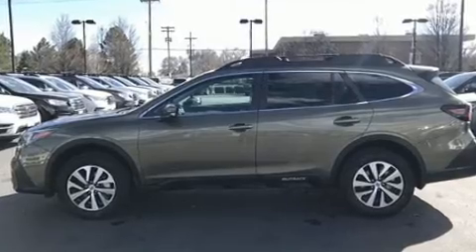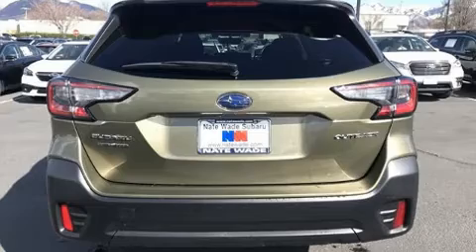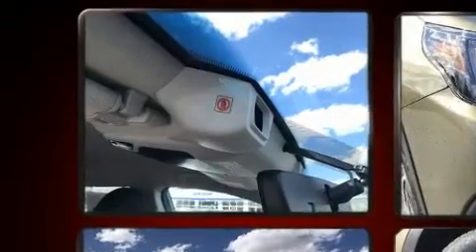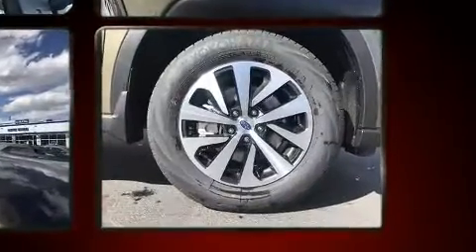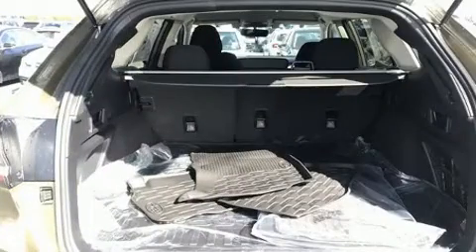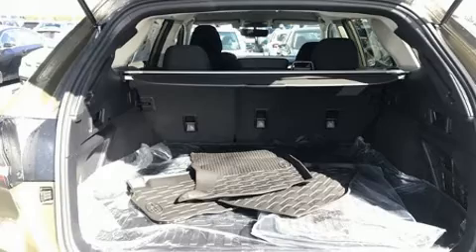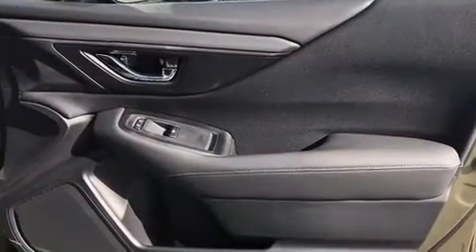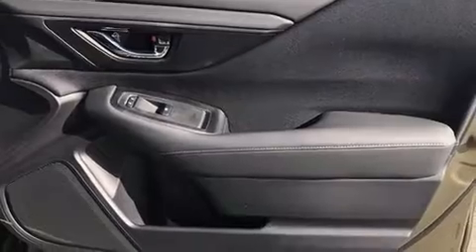2020 Subaru Outback Premium in Salt Lake City, UT 84111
You can expect a lot from the 2020 Subaru Outback. Smooth gearshifts are achieved thanks to the 2.5 liter 4 cylinder engine, and for added security, dynamic Stability Control supplements the drivetrain. Top features include cruise control, adjustable headrests in all seating positions, a trip computer, front dual-zone air conditioning, fully automatic headlights, remote keyless entry, an overhead console, and a split folding rear seat. Safety equipment has been integrated throughout, including: head curtain airbags, front side impact airbags, traction control, ignition disabling, an emergency communication system, and 4 wheel disc brakes with ABS. Brake assist technology provides extra pressure when applying the brakes. We pride ourselves in the quality that we offer on all of our vehicles. Please don't hesitate to give us a call.